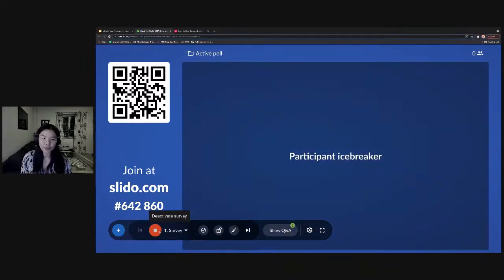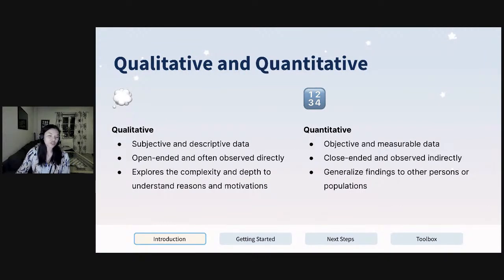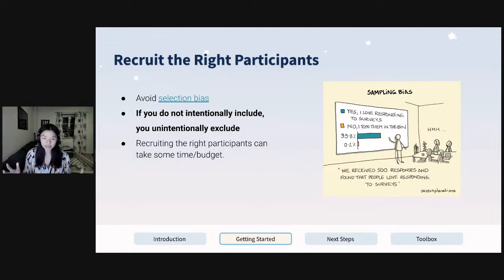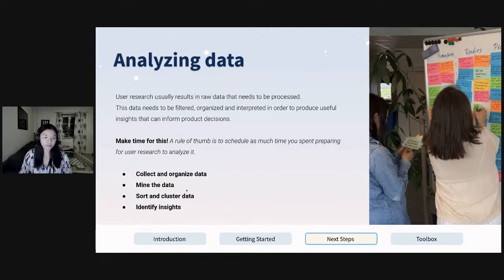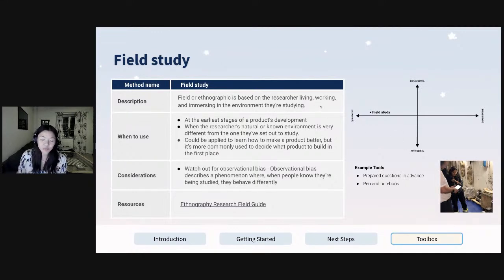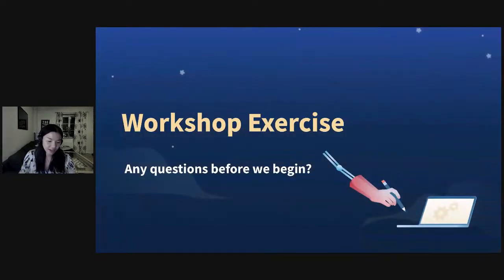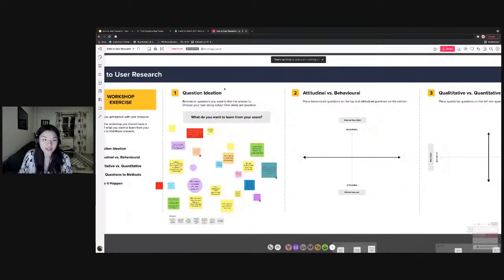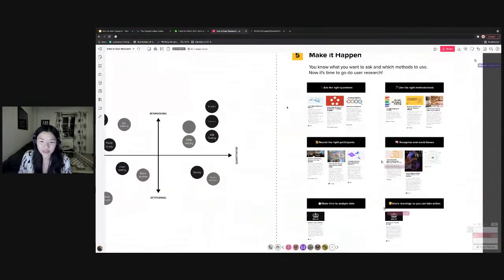Intro to User Research